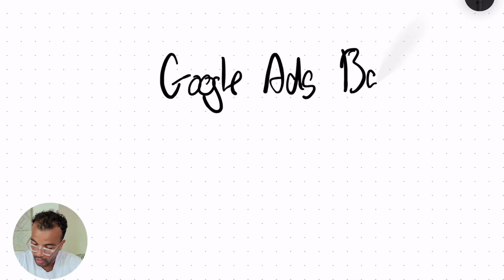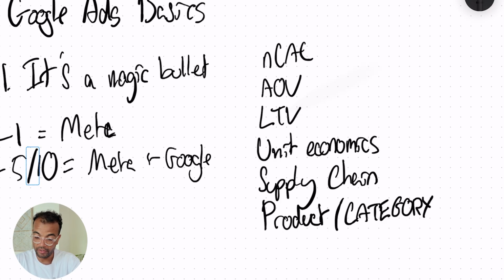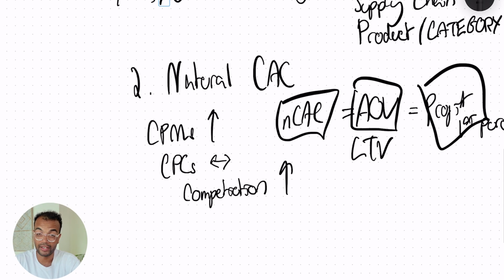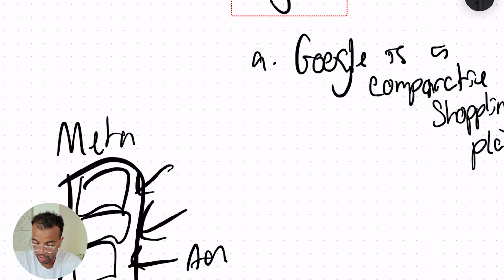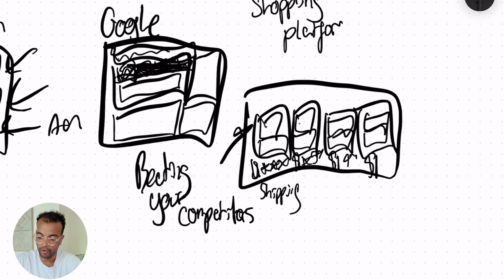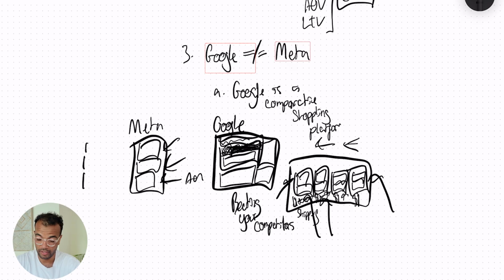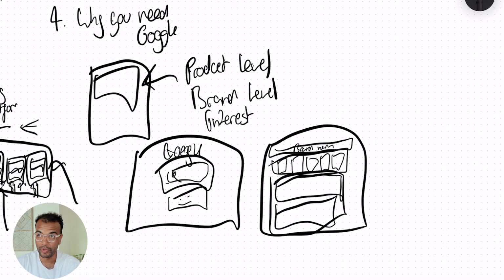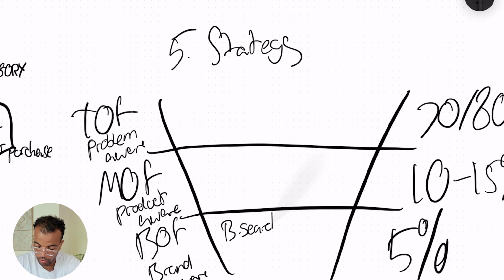80% of Ecommerce Google Ads Basics in 14 Minutes